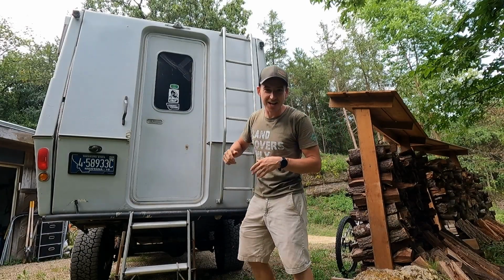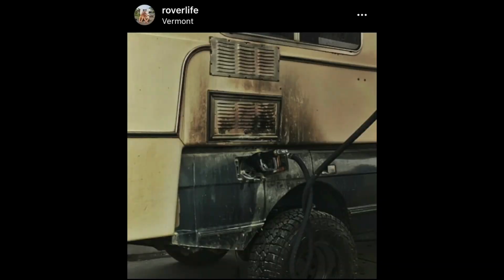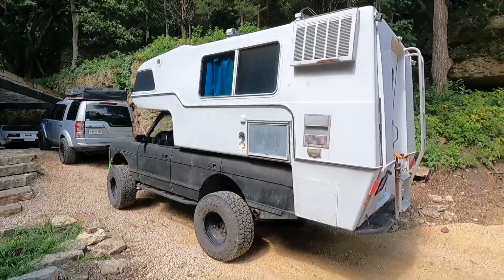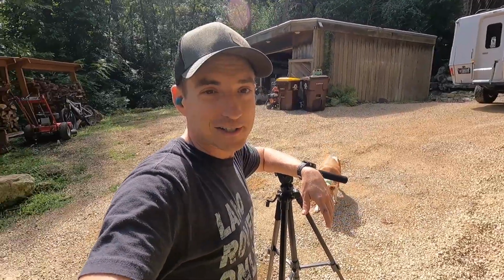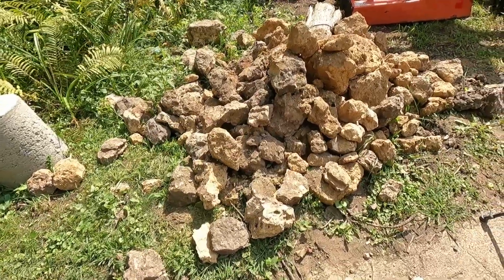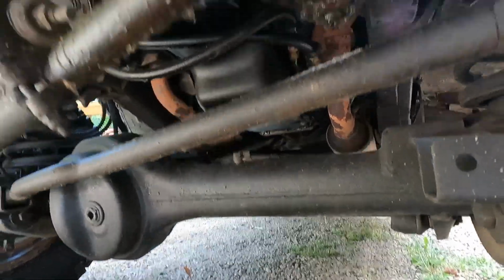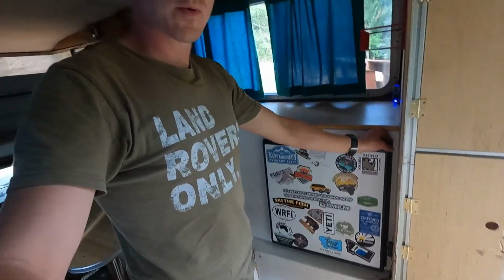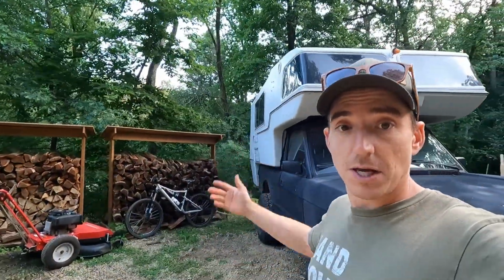Old Land Rover Delivered to the Ranch?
Today we get it towed to the ranch, you will see much more of this in the near future as we dive into fixing the oil pressure issue along a retrofit of the camper interior.

It is a 1995 Range Rover Classic the 1976 Sunrader Camper came from a Toyota pickup.